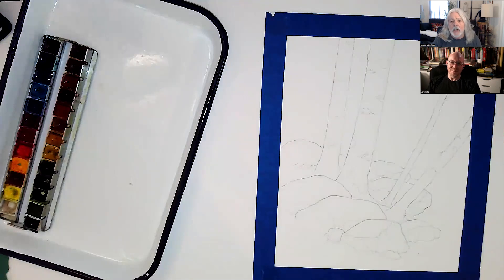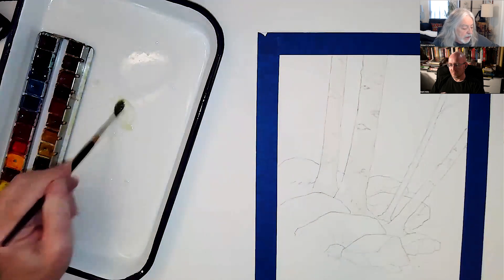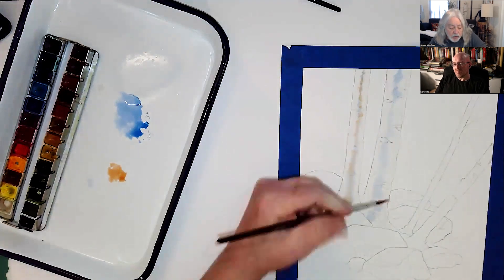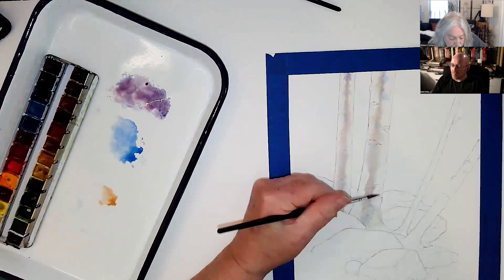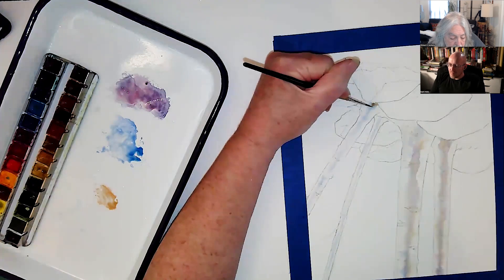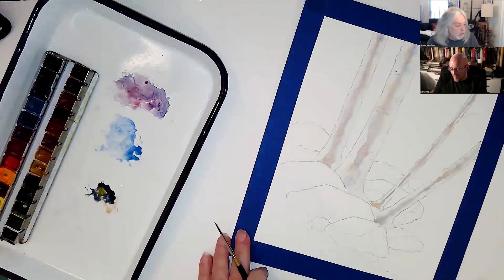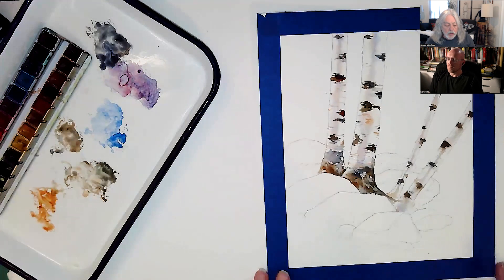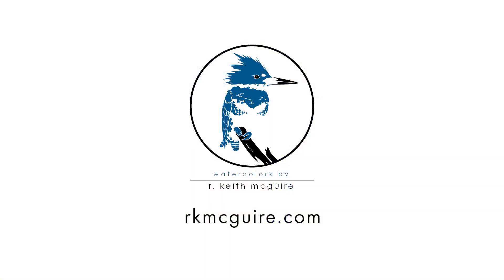How to Paint Birch Trees and Rocks Part 1 | How to Watercolor Paint | R K McGuire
How to Paint Birch Trees and Rocks | How to Watercolor Paint
This is part 1, with a focus on the birch trees. Part 2 will cover the rocks.